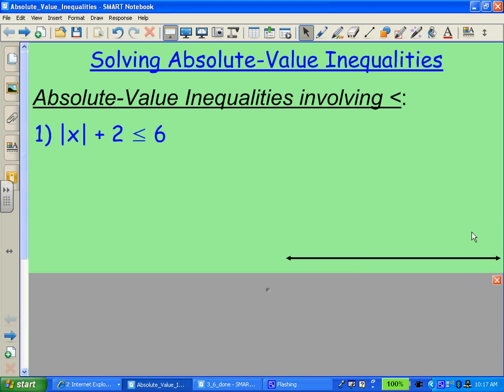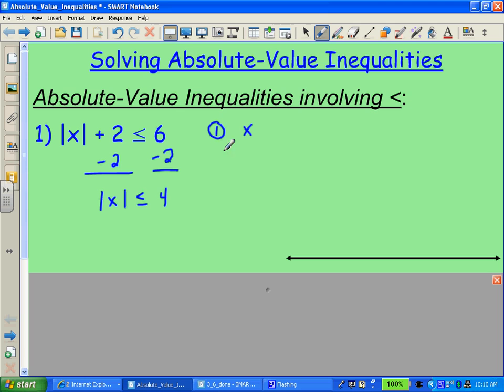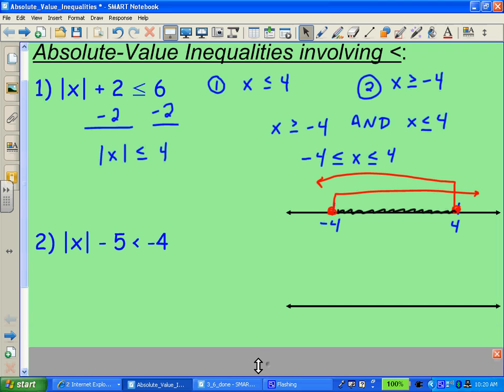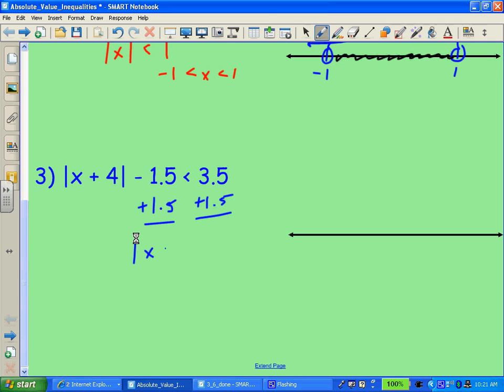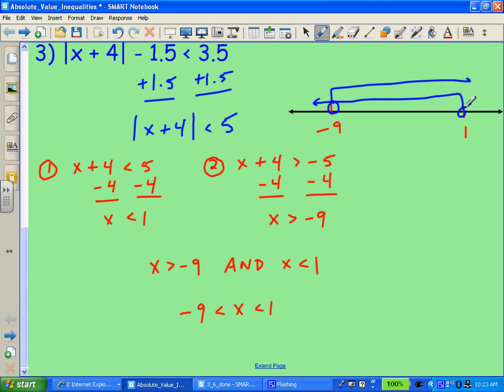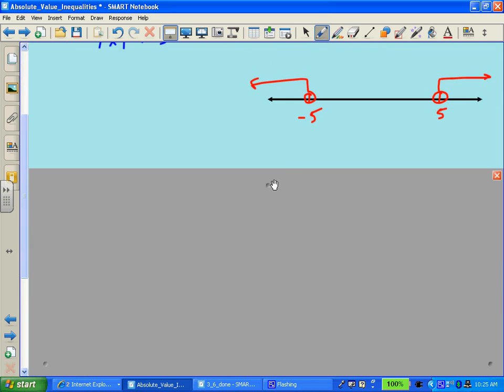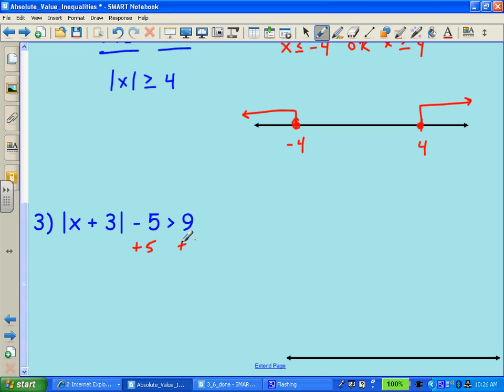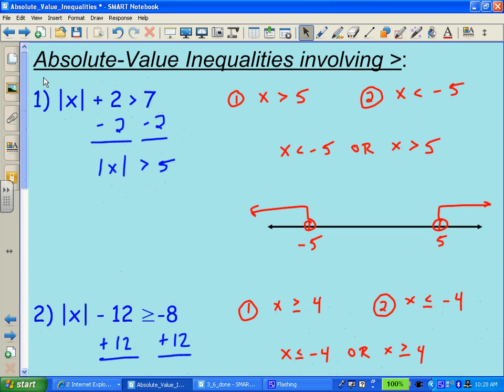absolute_value_inequalities.avi